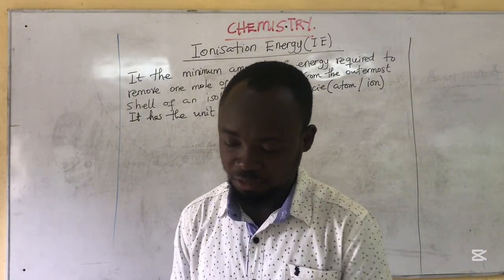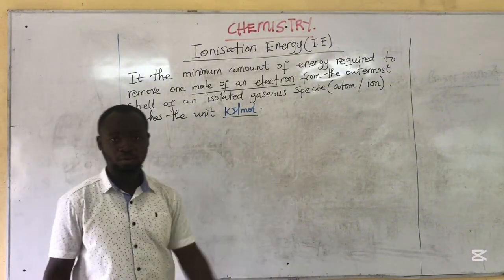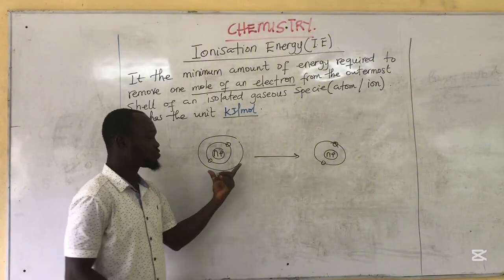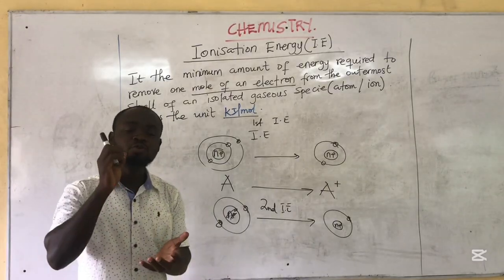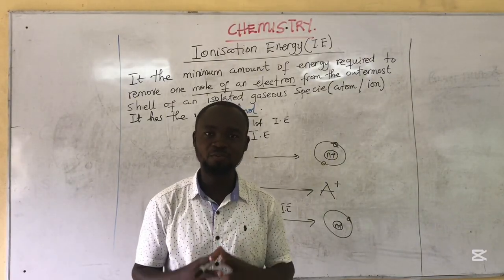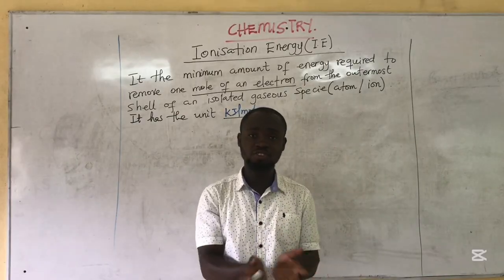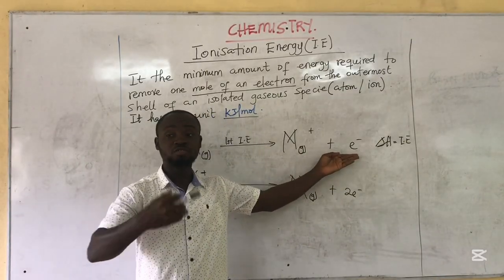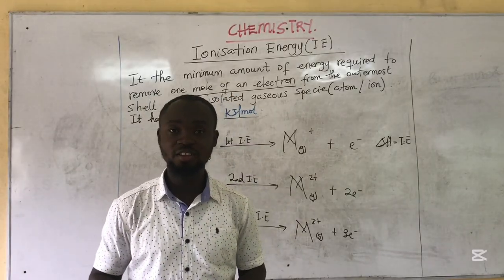Ionization Energy Part 1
Ionization Energy
Concept of 1st & 2nd I.E
Factors influencing IE